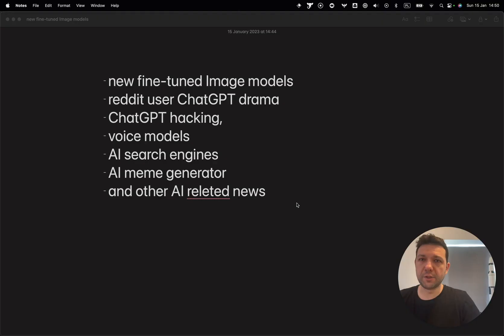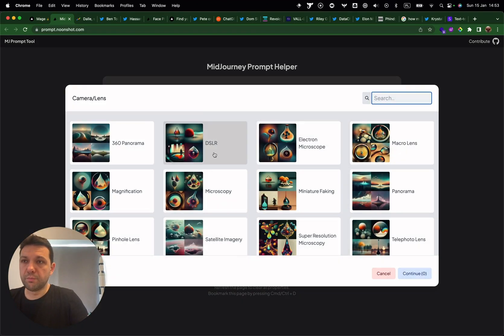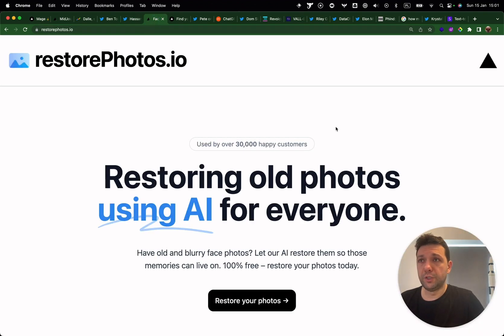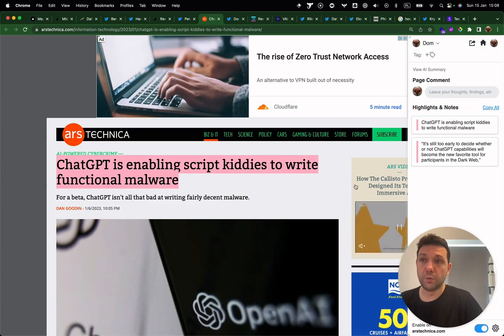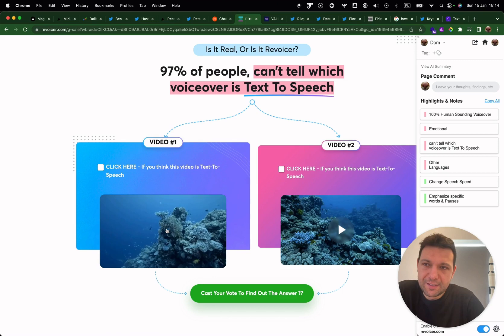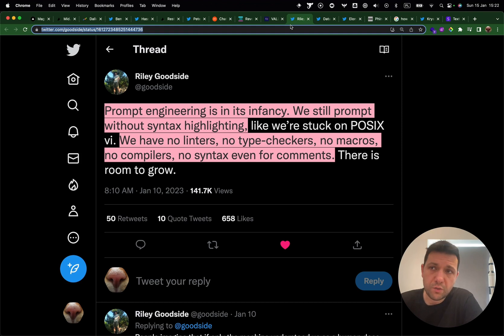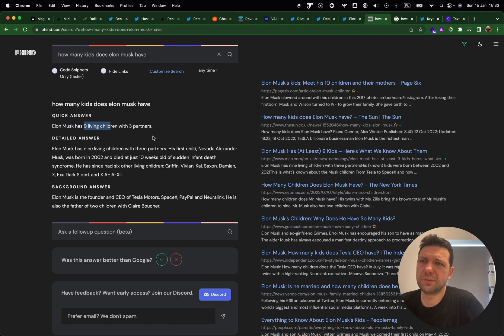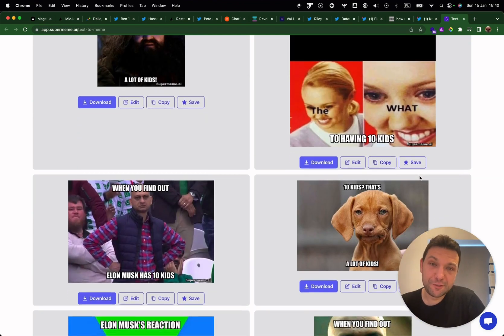AI Anime models, Prompt builder and other news update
AI update episode #2

OUTLINE:
0:00 - New Anime Image model
1:47 - MidJourney Prompt Helper
3:02 - Google Trends on Image Models
3:34 - AI tools that didn't exist one year ago
3:54 - restoring blurred face from the meme
4:48 - vercel.ai
5:16 - reddit user ChatGPT Drama
6:07 - ChatGPT hacking
6:57 - ChatGPT Pro Plan
7:24 - Human Voice Model
9:20 - Microsoft VALL-E
10:18 - Prompt Engineering
10:53 - meme when forgot to remove prompt
11:14 - Amazon Employees vs Robots tweet
11:39 - AI search engine
13:08 - Tweet about OpenAI CEO
13:33 - text-to-meme